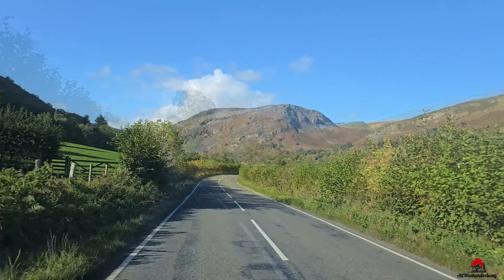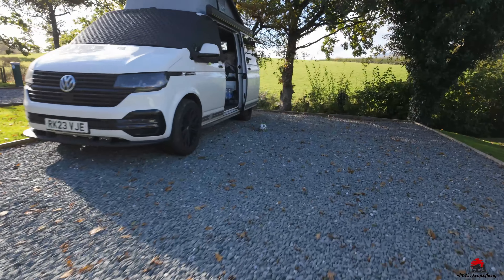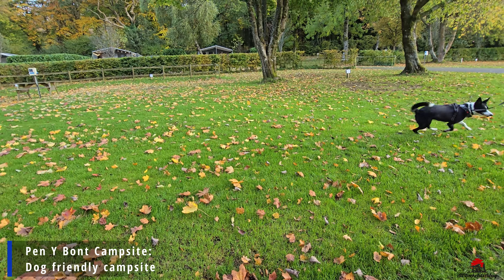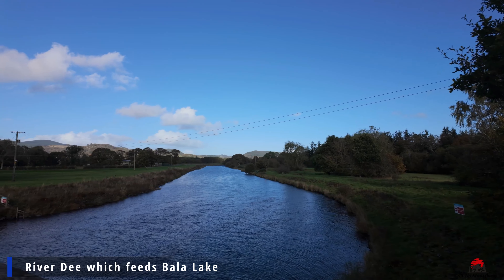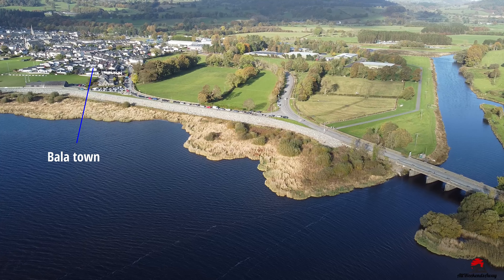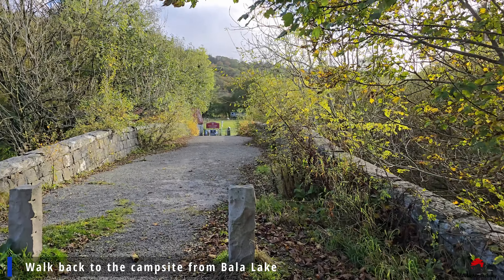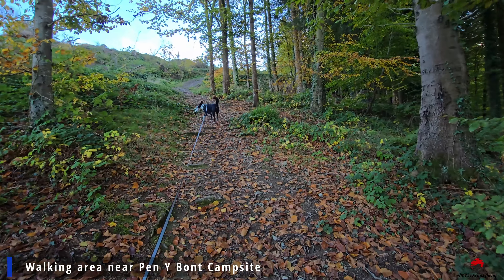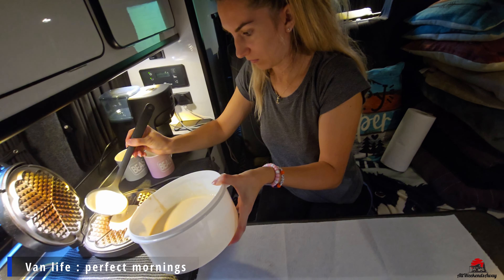5 Star Campsite Bala Lake: Pen Y Bont Dog And Family Friendly Camping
Lovely campsite near Bala Lake, this amazing campsite offers really good facilities and spacious pitches, well delimited.
Water sports, restaurants and pubs nearby.
Historical railway nearby
Walking areas nearby